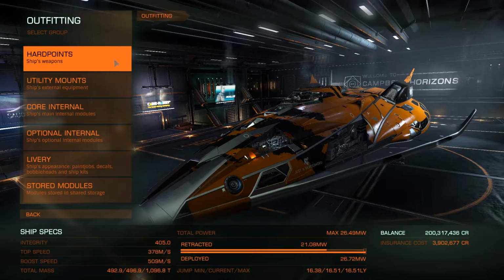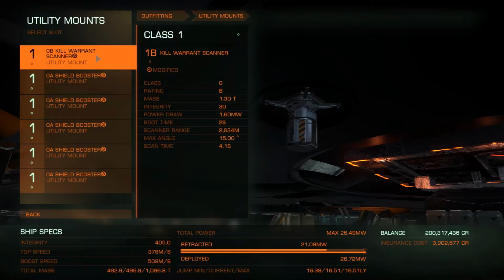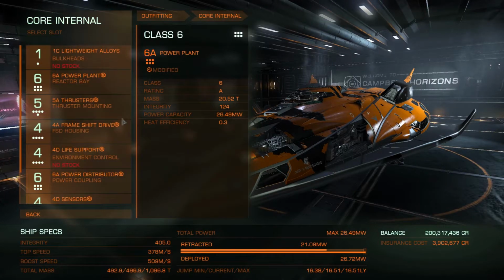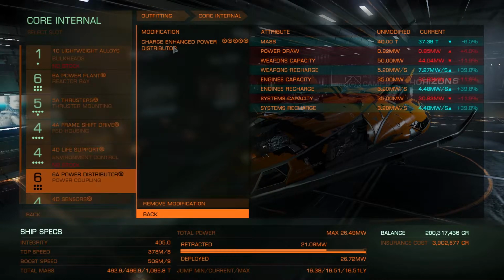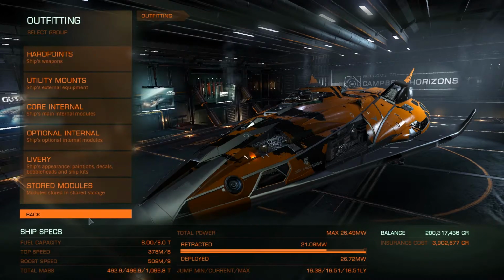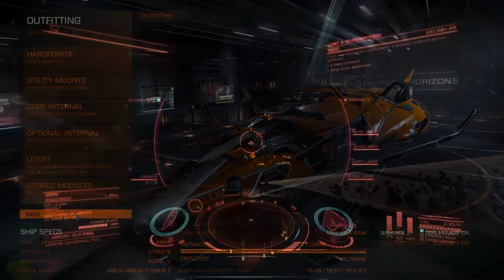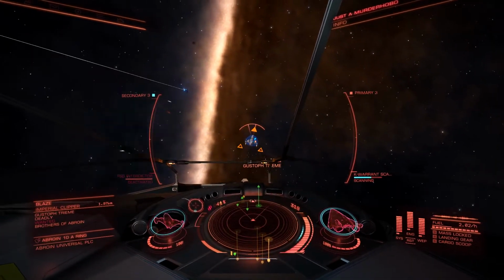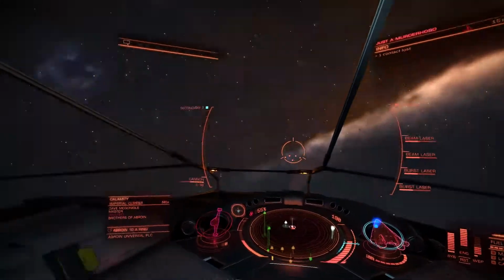Elite: Dangerous: Fer De Lance PvE Loadout Review And Combat Analysis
I did some testing after filming and found 4 burst lasers with g5 efficient modules very power efficient. Perhaps 3 bursts and 1 beam is a happy compromise between DPS and capacitor draw.

Potato PC Specs:
GPU: GeForce GTX 670MX
CPU: Intel(R) Core(TM) i7-3630QM CPU @ 2.40GHz
Memory: 12 GB RAM (11.95 GB RAM usable)
Current resolution: 1920 x 1080, 60Hz
Operating system: Microsoft Windows 10 Home